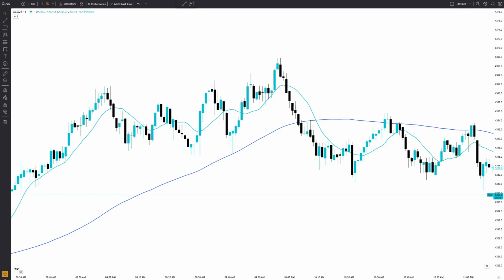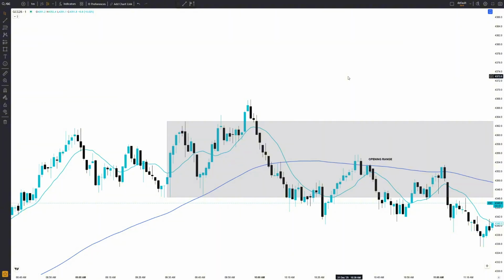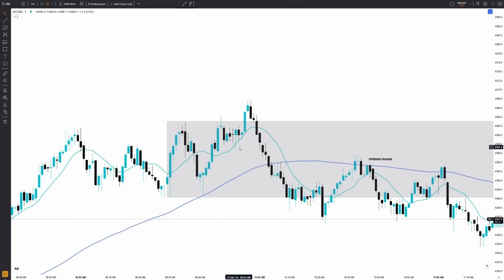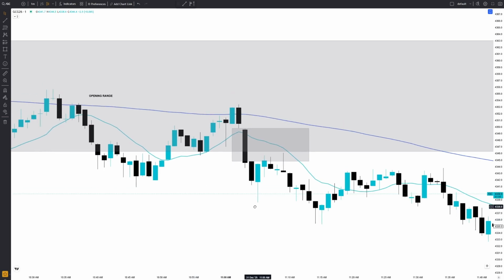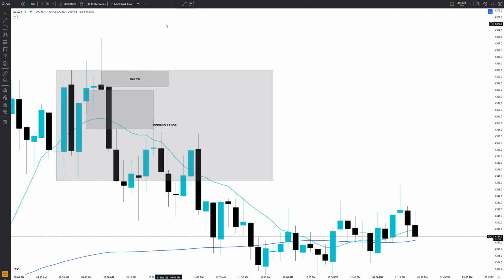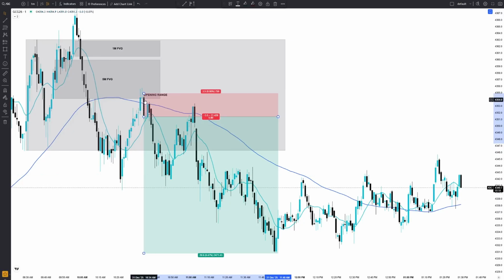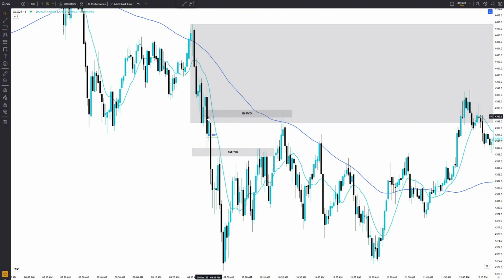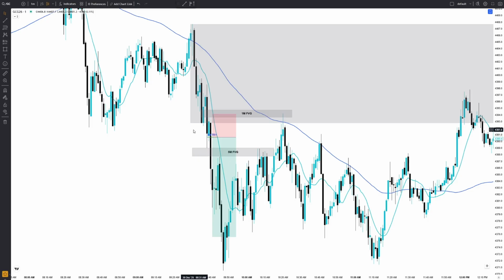MY "9:30 AM" 1 Minute Scalping Strategy! Happy New Years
My New Single: Loyal Love (Feat. RonRich & Strictly Known)
Its also on spotify and all other streaming sites.

Check it out on iTunes & Spotify also.